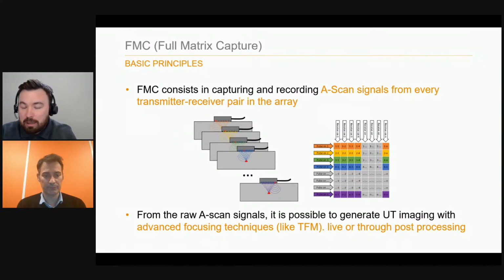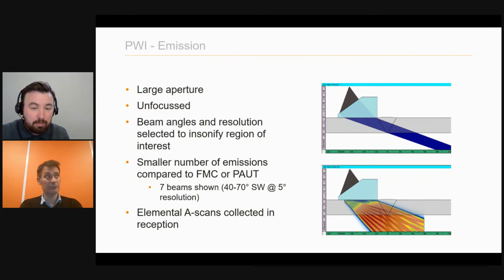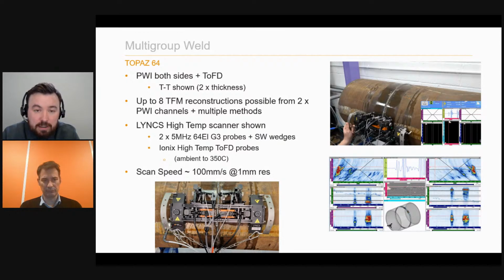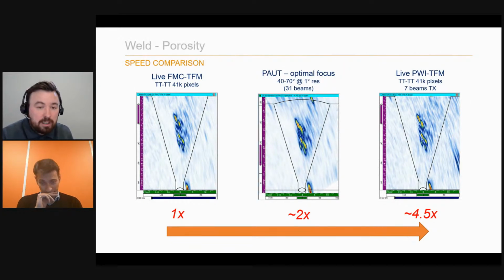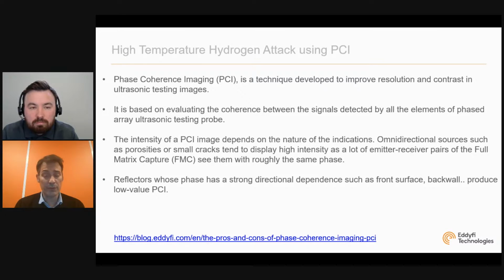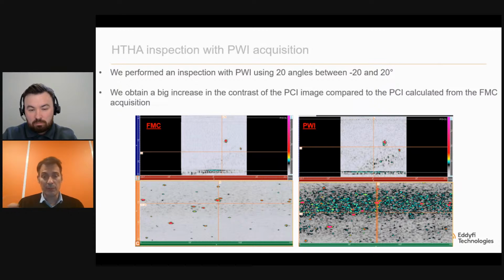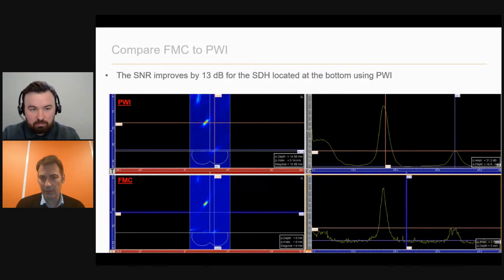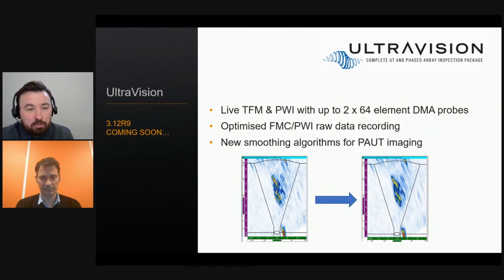Coffee Break with Eddyfi - PWI: High Speed, Highly Focused UT Inspection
Share a cup of coffee with Paul Hillman & Frederic Reverdy this Wednesday as they talk about Plane Wave Imaging (PWI), which allows for high resolution Total Focusing Method (TFM) imaging at much faster scan speeds than Full Matrix Capture (FMC). Now available on both the Topaz and Gekko platforms, don't miss your chance to learn how this acquisition mode can be beneficial for you!